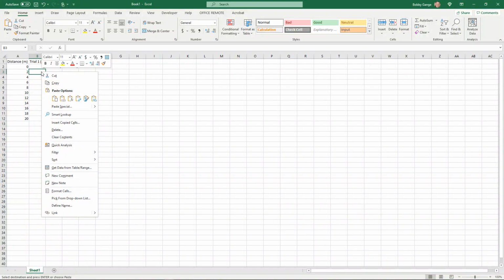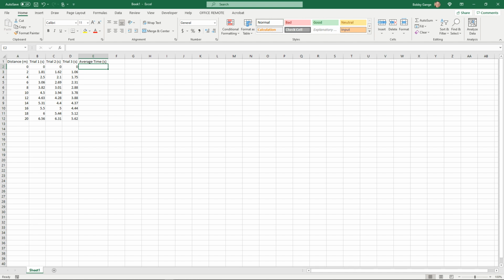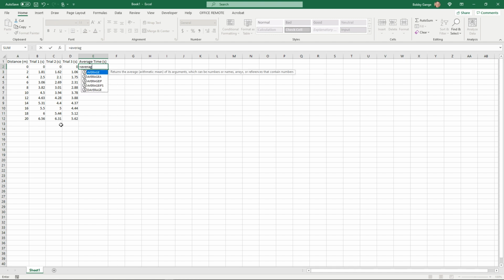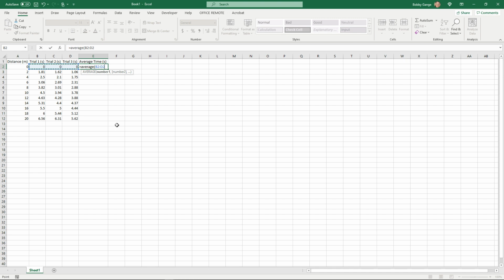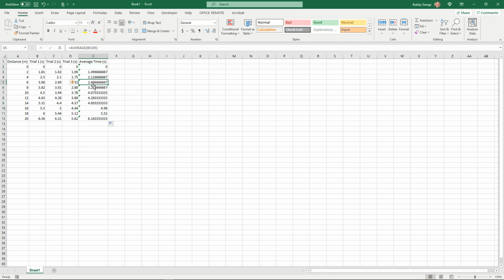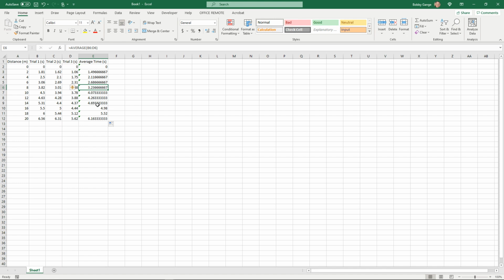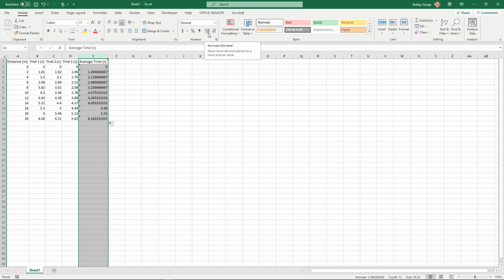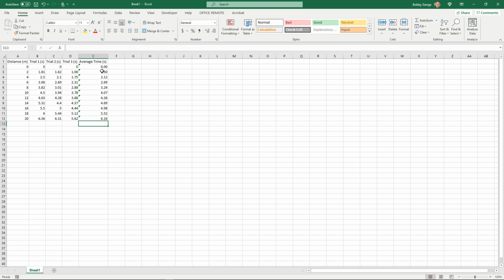Excel in Physics - 3 - Formulas - Averaging a Range of Data